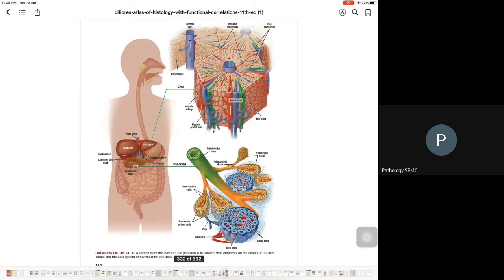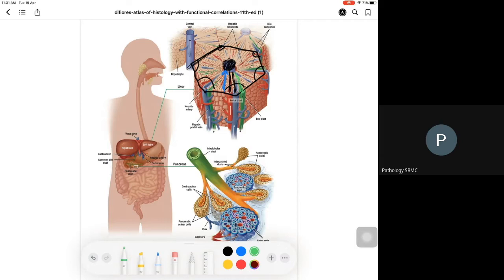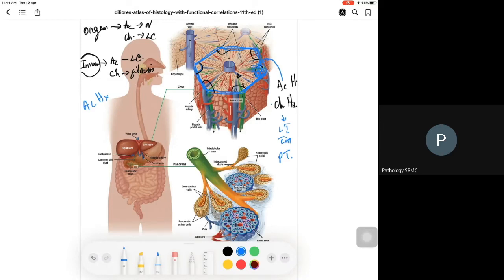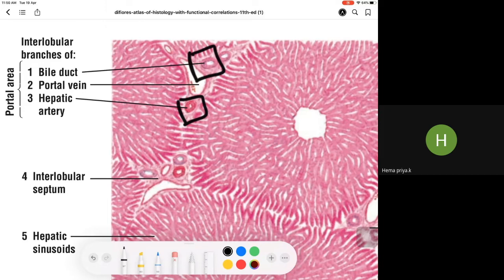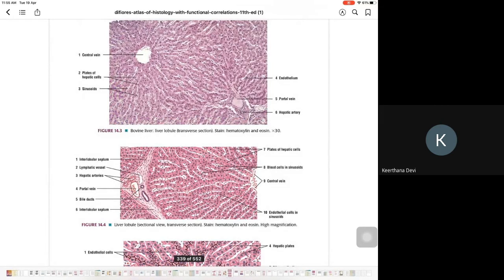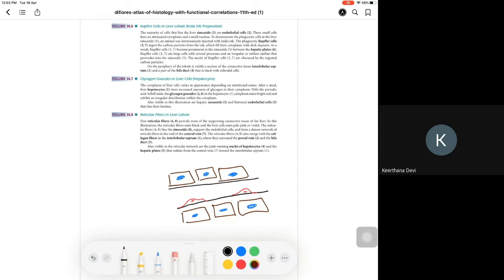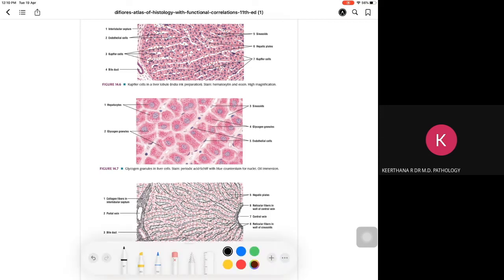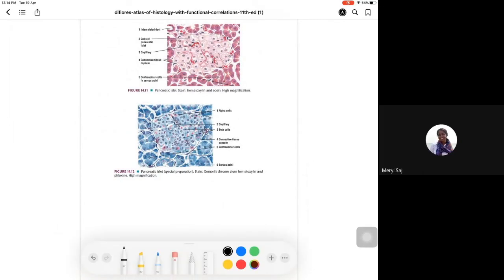Applied human histology - Liver, Gall bladder & Pancreas 🥰🥰🥰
What is the criteria for chronic hepatitis & Chronic hepatitis with activity ...🤔 is the term "piecemeal necrosis.. correct ...🤔 Is there any relationship between VitA and liver ...🤔 What layer is missing in gall bladder...🤔 How will you differentiate parotid and pancreas histologically ...🤔 Do you want answer ...🤔 ... C this Video .👍🏻👍🏻👍🏻